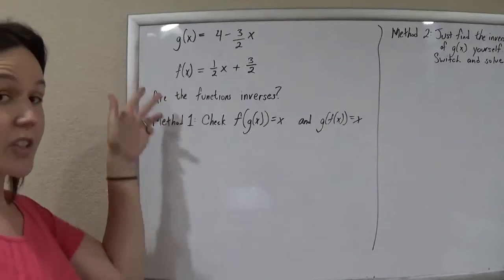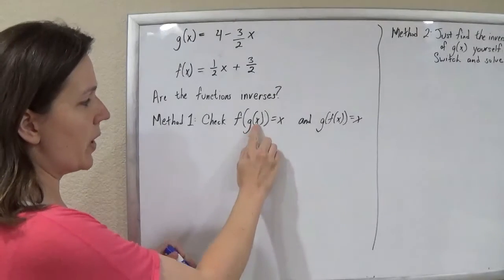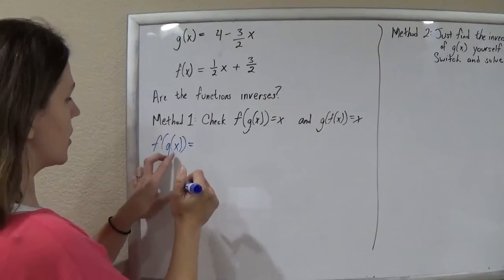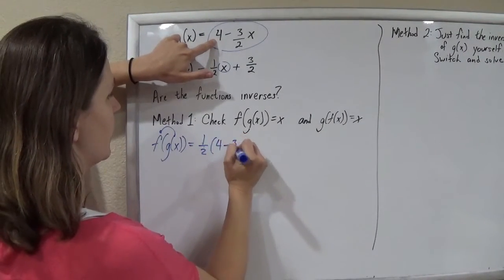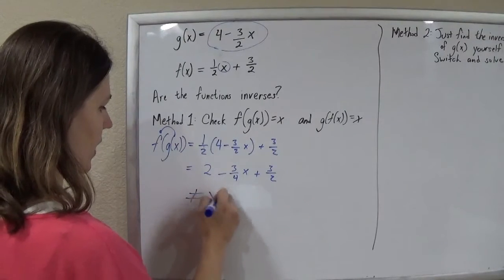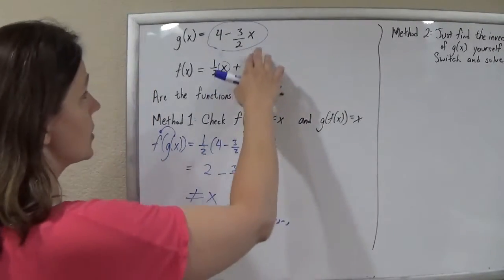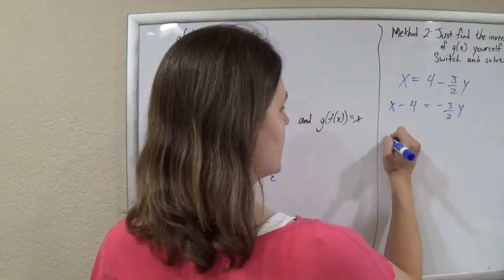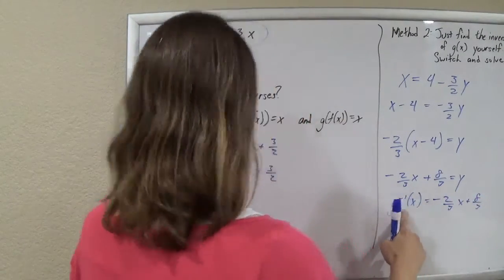Inverse functions kutasoftware #1